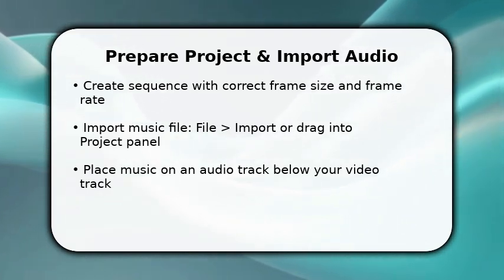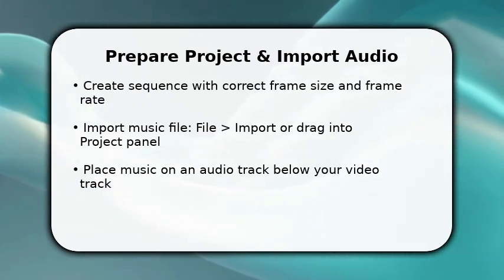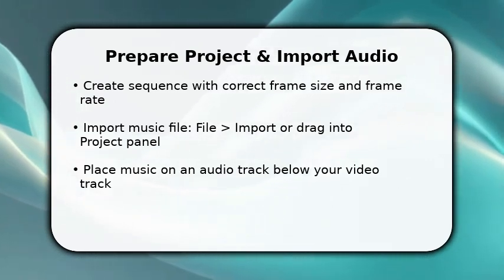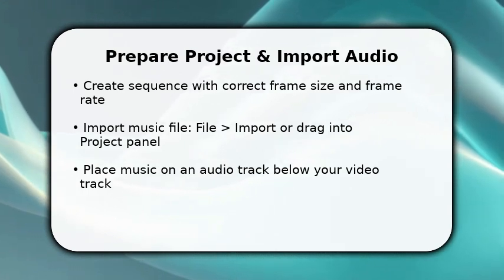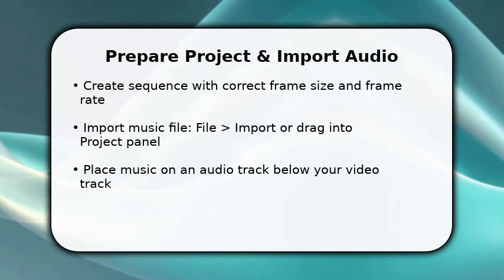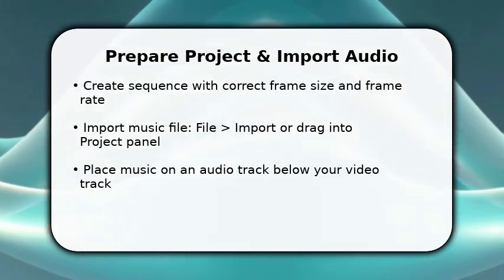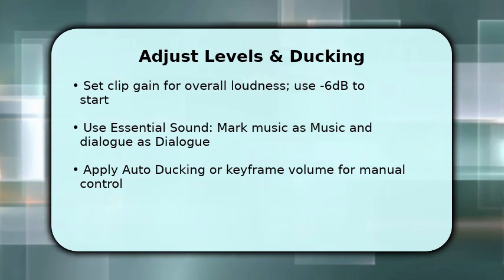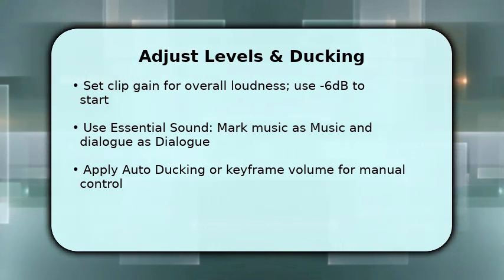How to Set Background Music in Premiere Pro (easy Method)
How to Set Background Music in Premiere Pro (easy Method) | 🔒 Surfshark VPN Deal — Stay private and secure. $1.99/mo + 3 Months Free ▸

Discover the simple steps to add background music in Adobe Premiere Pro, a must-know for video editors. This quick guide will walk you through importing audio files and setting them as your project's backdrop.

Premiere Pro, background music, video editing, import audio,